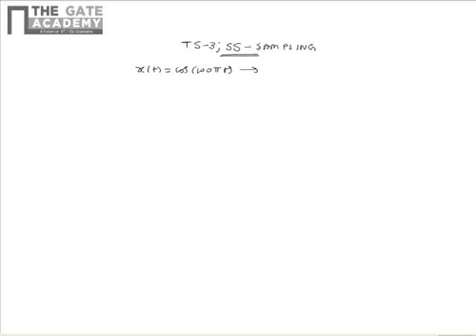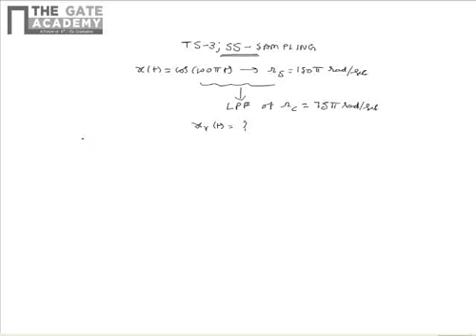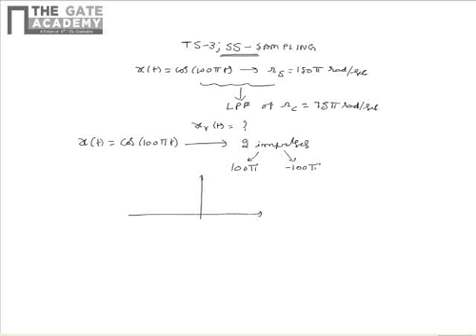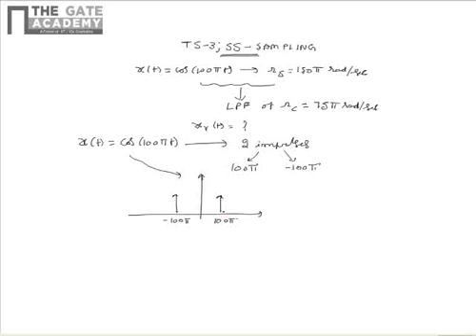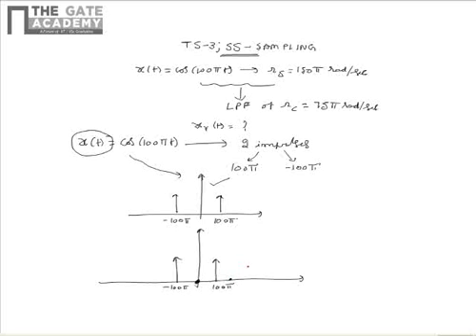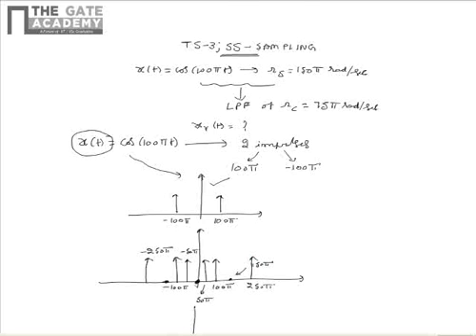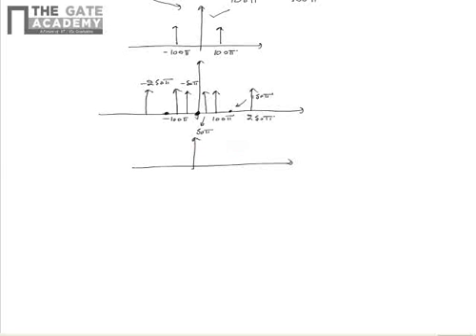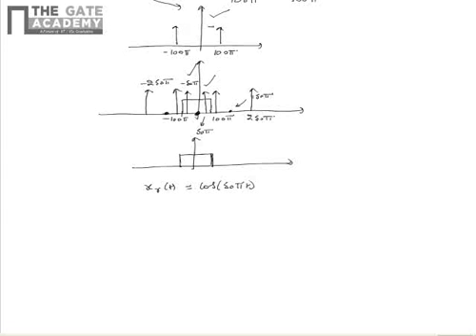GATE 13 EC TS 3 Q No 33